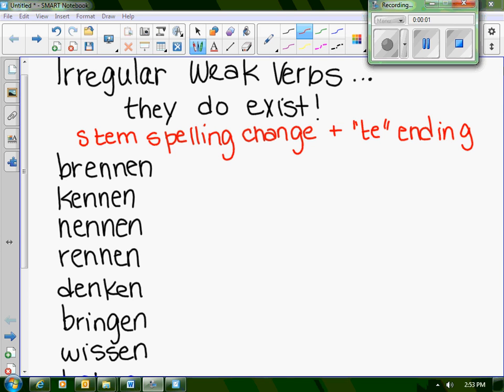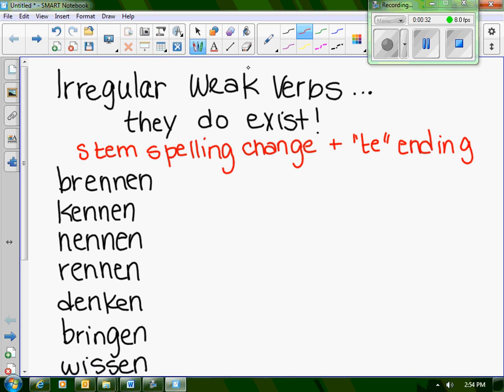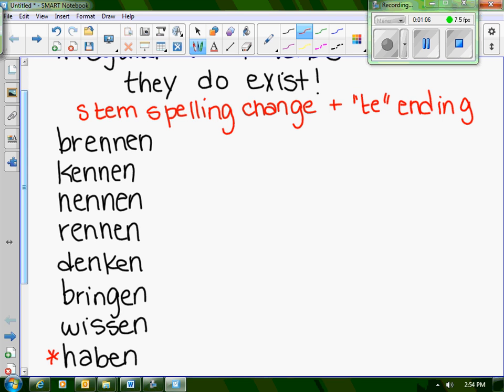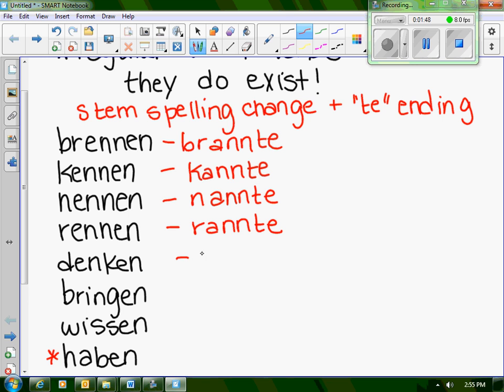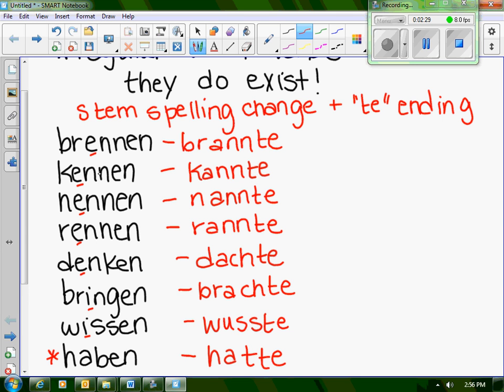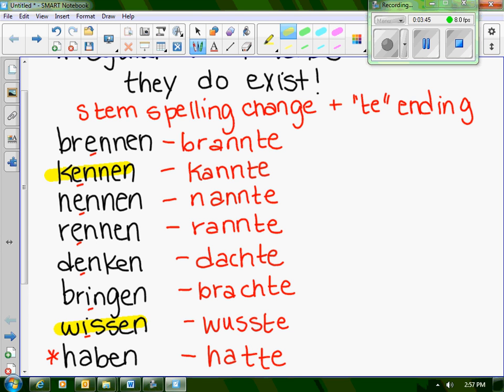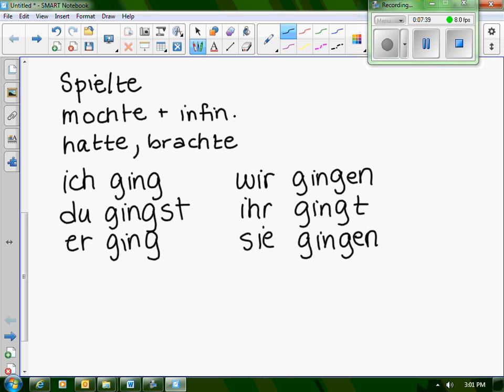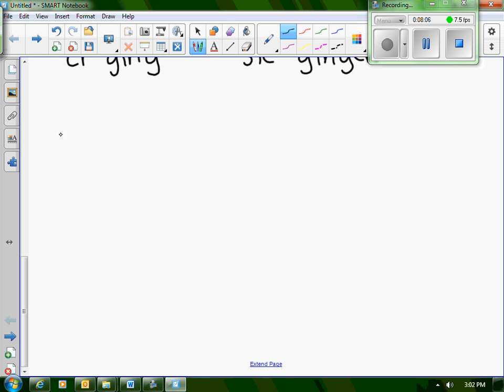K 2 Simple Past Irregular Weak, Strong & Sein